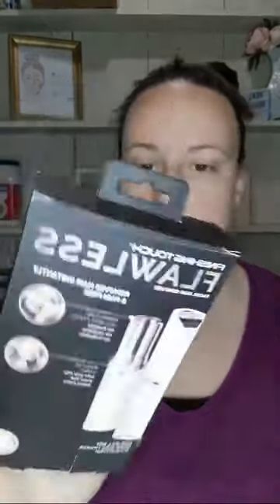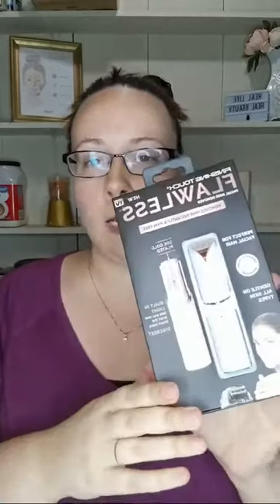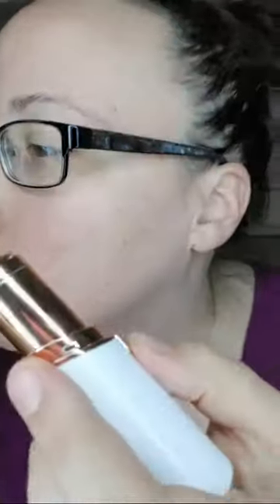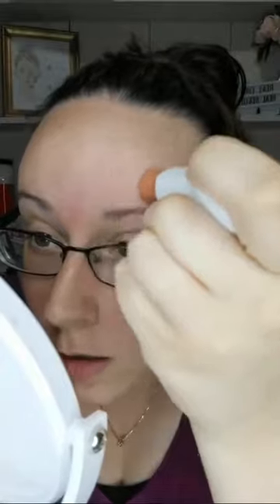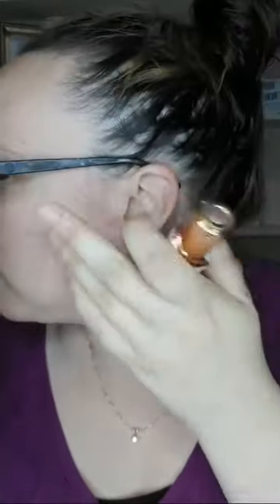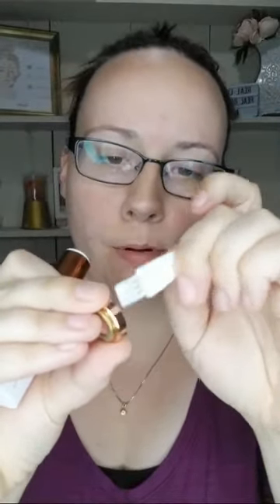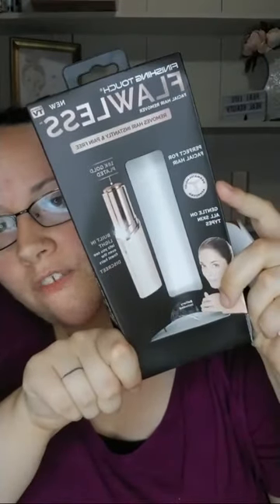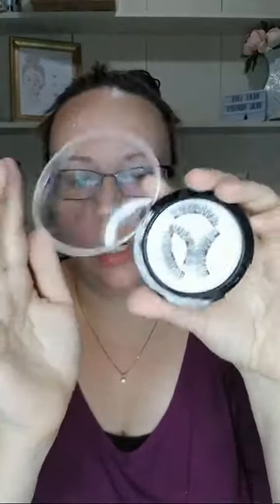Let's Try Finishing Touch Flawless Together! It works! Omg! As seen on TV!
On this episode I tried Finishing Touch Flawless Face Hair Remover!
NO they didn't pay me! Super easy and doesn't hurt! WHAT?!